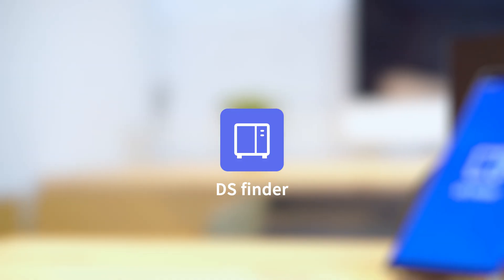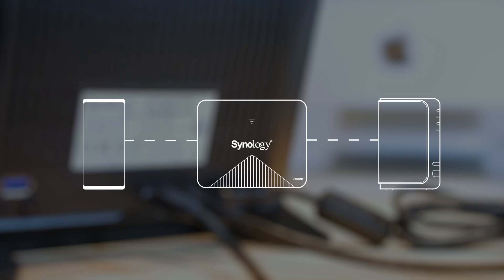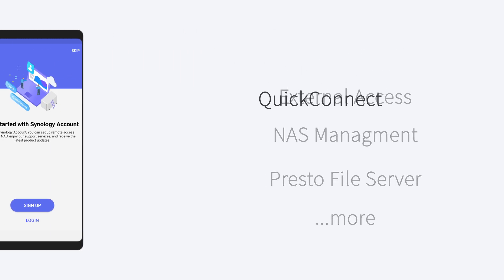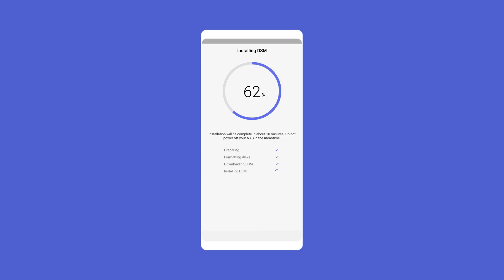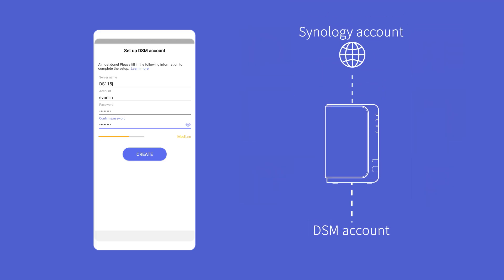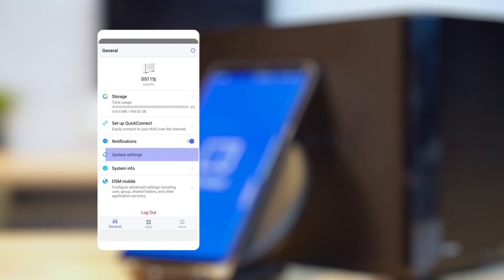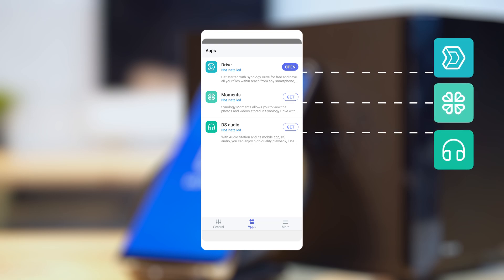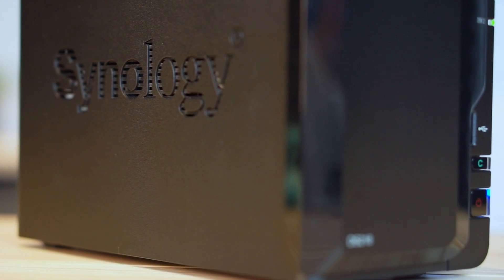How to Set up Your NAS Simply with Your Mobile Device Using DS finder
It has never been easier to set up and manage your Synology NAS. DS finder just makes it possible with a few taps. Enjoy the seamless experience today with DS finder.